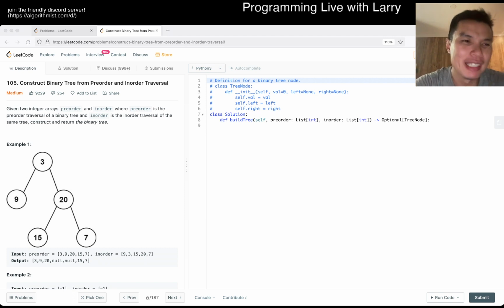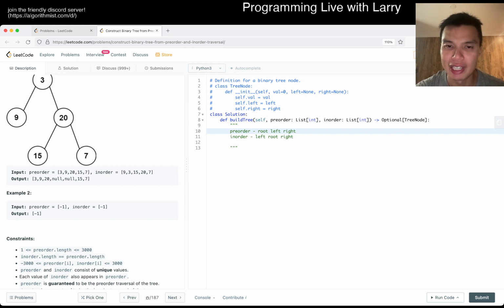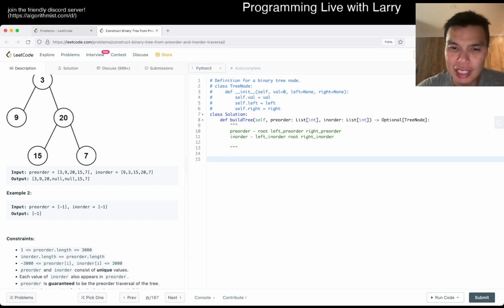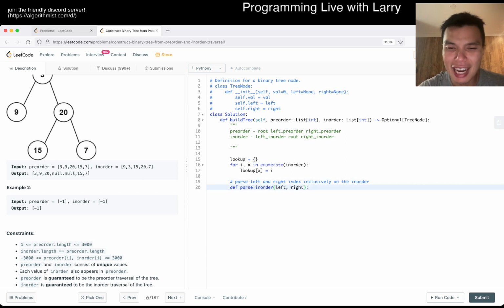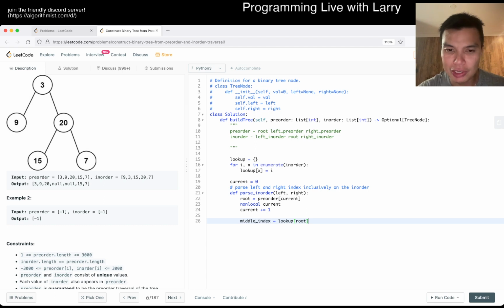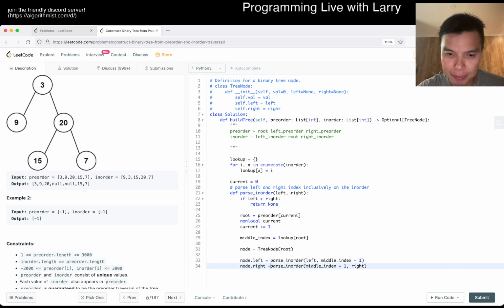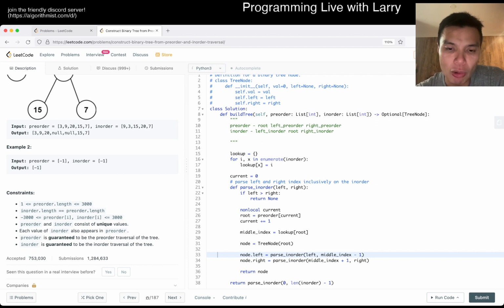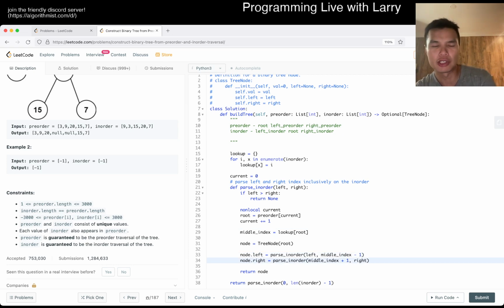Daily Leetcode #835: Jul 14, 2022 - 105. Construct Binary Tree from Preorder and Inorder Traversal